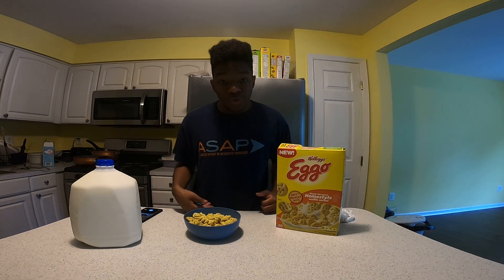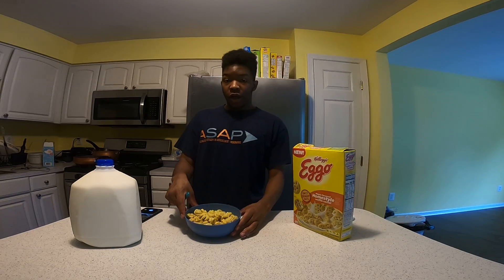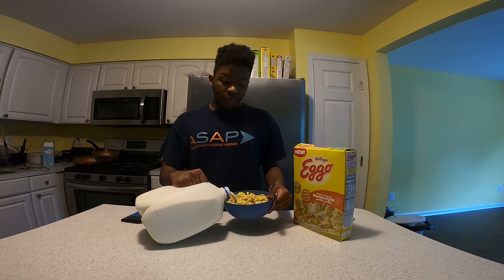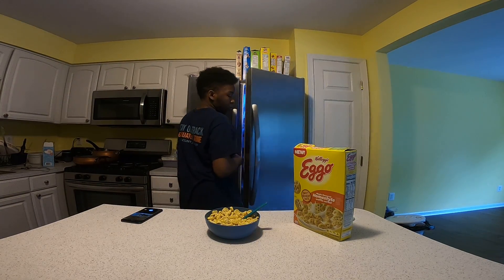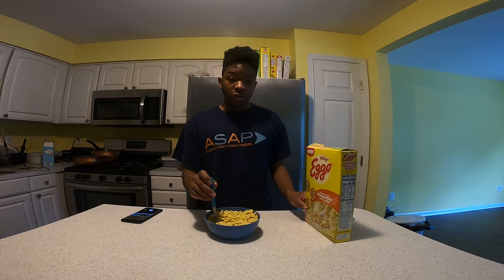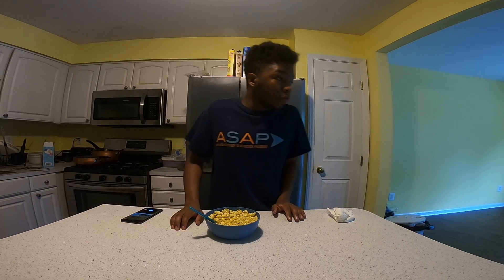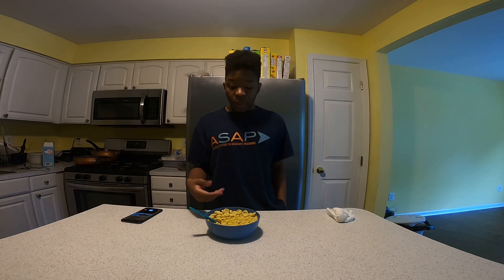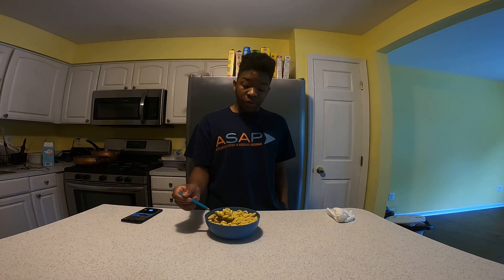Taste testing Eggo Waffle Cereal